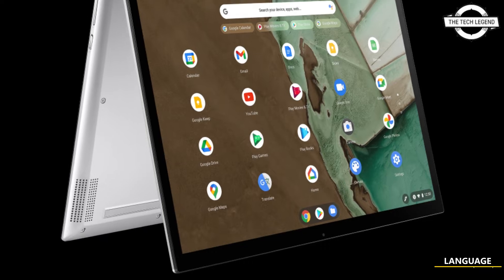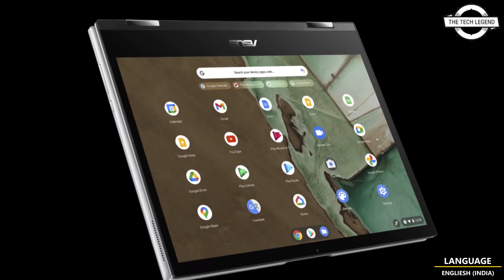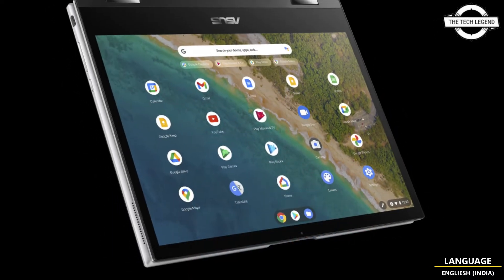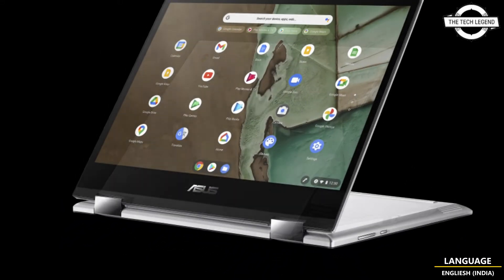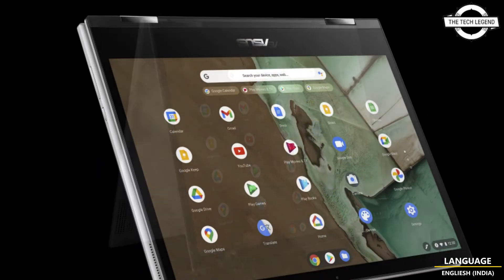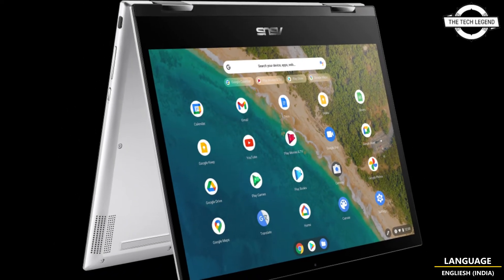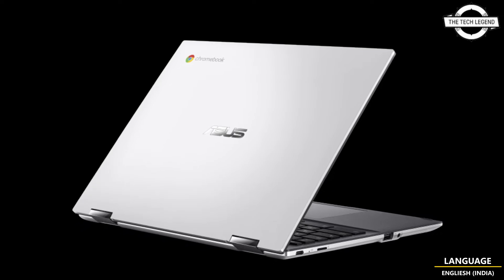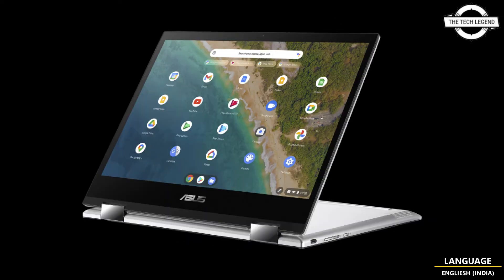ASUS Chromebook Flip CM3 CM3200 Launched With 15hr Battery Life -Explained All Spec, Features & More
PRODUCT DETAILS & SIMILAR PRODUCT ORDER FROM AMAZON
SIMILAR PRODUCT :

ASUS began offering the 12-inch Chromebook ASUS Chromebook Flip CM3 (CM3200), which can be used continuously for 15 hours. The LCD panel is a 12-inch HD Plus (1,366 x 912 pixels) with a 3: 2 aspect ratio and a capacitive 10-point multi-touch feature. It can also be used as a tablet with a flip-type 360-degree rotating hinge. The CPU is MediaTek Kompanio 820 (MT8192), the memory is LPDDR4X-2133 4GB, the storage is eMMC 128GB, the graphics function is Arm NATT MC5 (CPU built-in), the network is IEEE802.11a / b / g / n / ac wireless LAN Bluetooth 5.1, and the network is Bluetooth 5.1. USB3.2 Gen.1 Type-Cx2, USB3.2 Gen.1 Type-Ax1, microSD card, microphone / headphone combo jack, 920,000 pixel Web camera, and other features are available. External dimensions are as follows: width 269.2 mm, depth 215.7 mm, height 16.8 mm, and weight approximately 1.15 kg. The battery has two cells and a capacity of 32Wh, and it takes roughly 1.5 hours to charge.